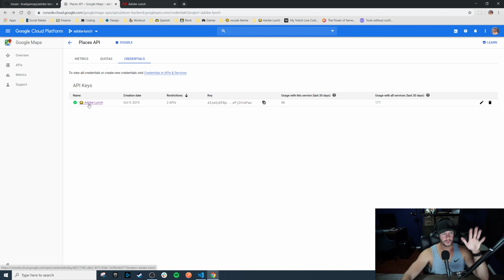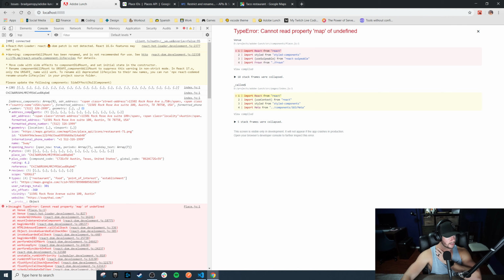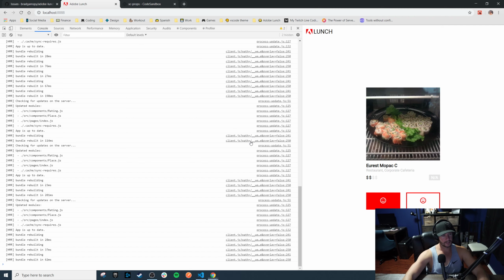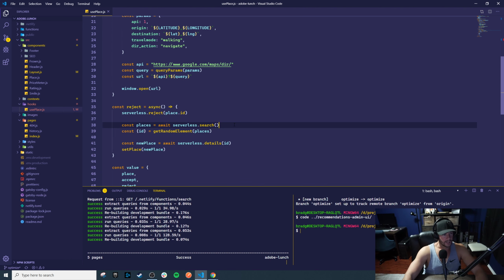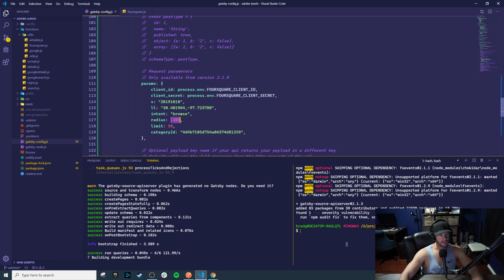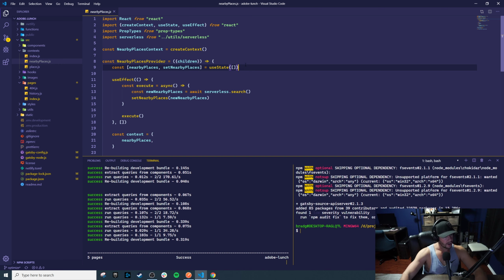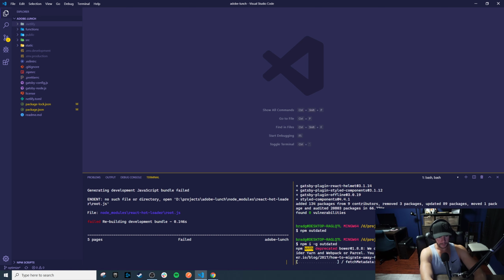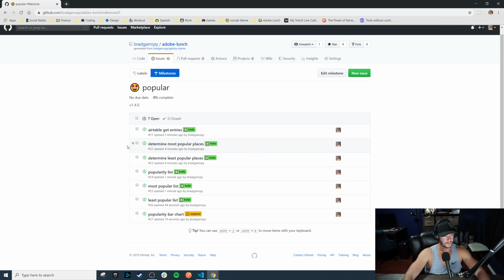🥪 Adobe Lunch | API Optimizations